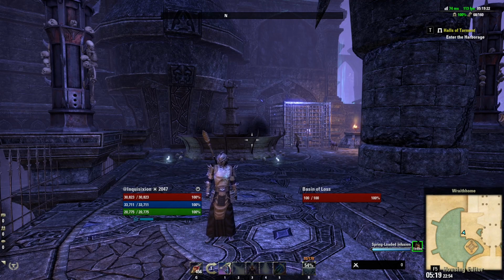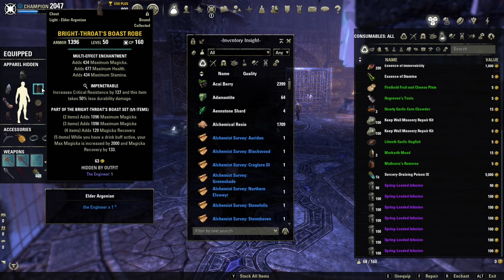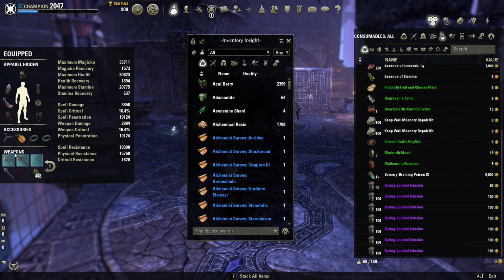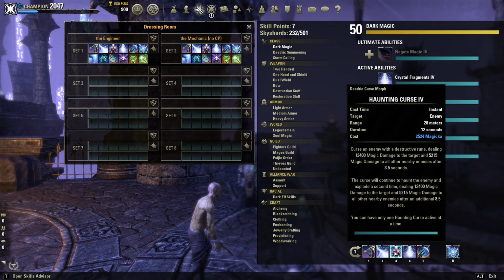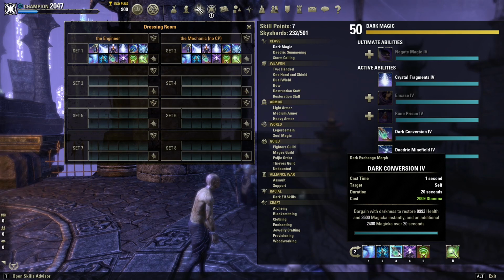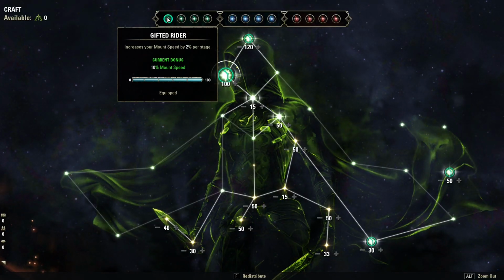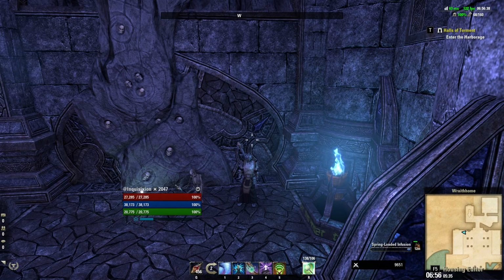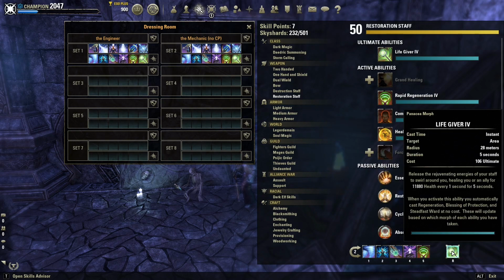ESO - the UNDERPOWERED Magicka Sorcerer PvP Build..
Howdy folks,

high burst damage. Unlimited sustain. Excellent survivability. Fun. Sounds good? Let me show you how to combine all of that in one PvP build..